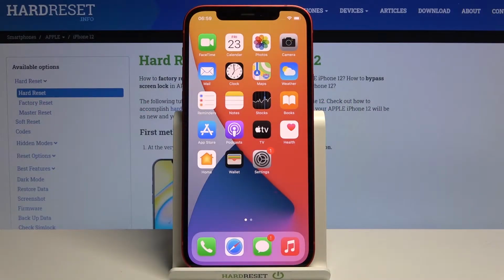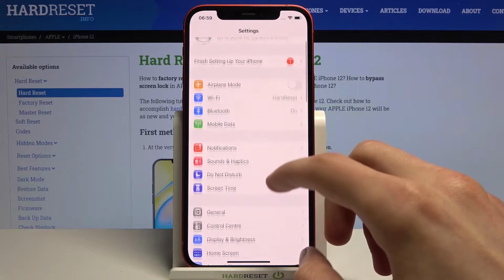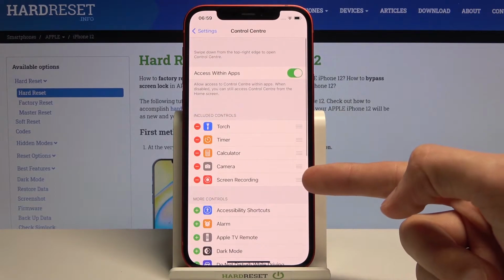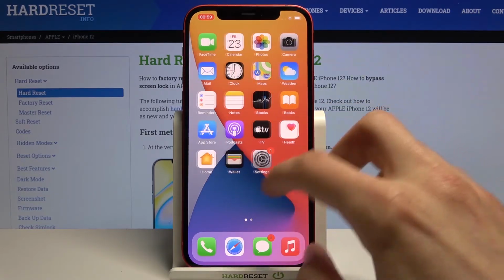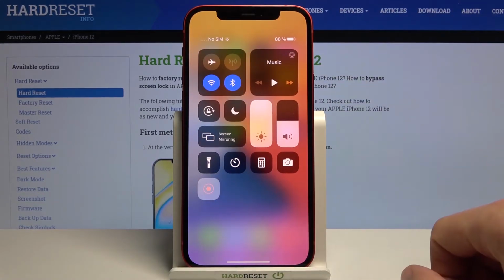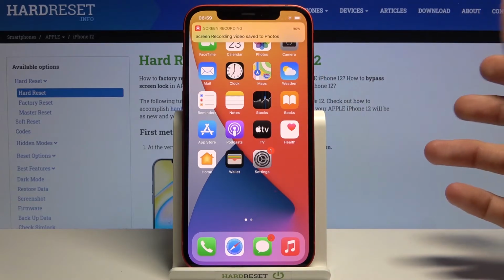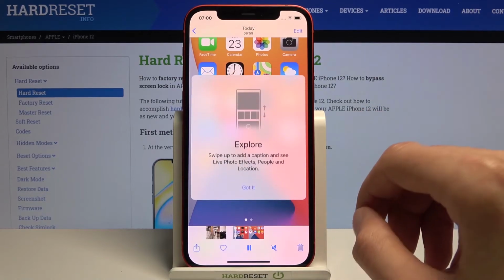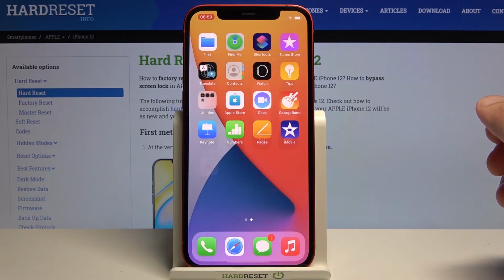How to Record Screen in iPhone 12 – Catch Fleeting Content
Find more info about iPhone 12:
Come along with the presented video guide, where we teach you how to enable screen recorder on iPhone 12. If you wish to record interesting content on your iPhone, find out attached instruction where we show you how to use a combination of keys that allow you to grab a video record in the iPhone 12 successfully. Follow the uploaded tutorial and save recorded screens in your iOS memory or share it with someone else. Visit our HardReset.info YT channel and discover many useful tutorials for iPhone 12.

How to use screen recorder in iPhone 12? How to record game screen in iPhone 12? How does screen recorder work in iPhone 12? How to save videos from your screen in iPhone 12? How to find your recorded screens in iPhone 12?